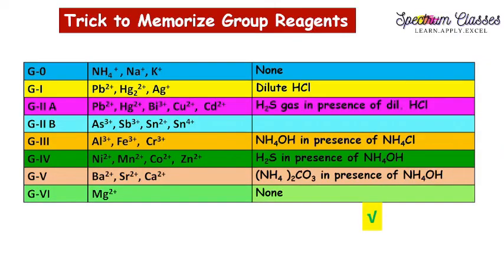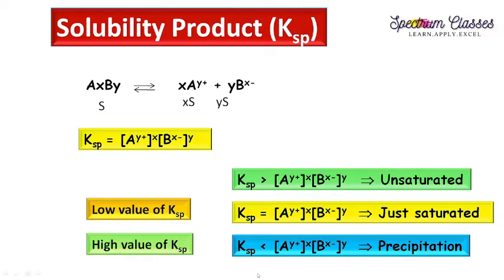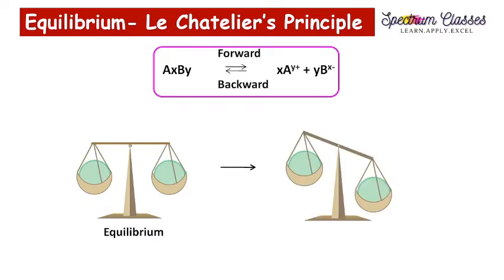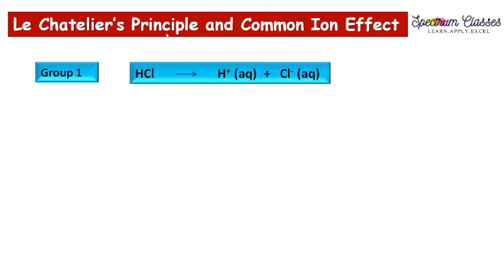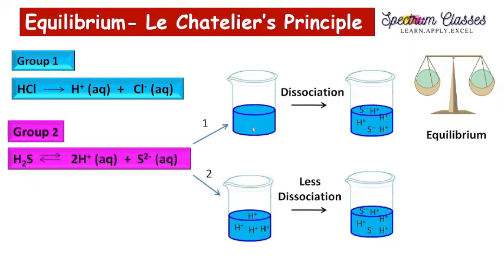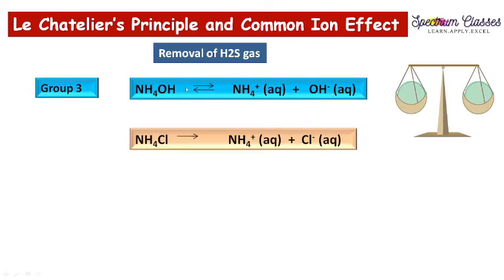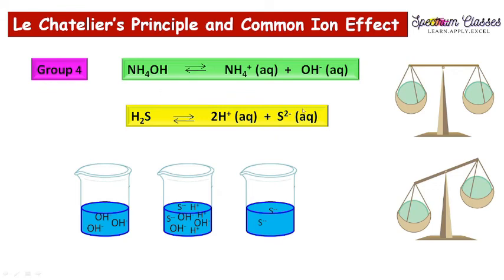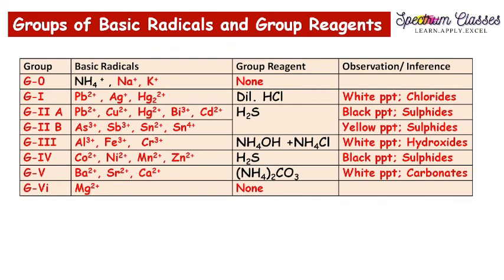Group reagents of Basic Radicals |Solubility Product| Le Chatelier’s Principle|12, B.Sc, M.Sc, JEE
In this video the basics behind the Analysis of acid and basic group radicals practical of class 12th, B.Sc and M.Sc has been discussed in detail . Science behind the group reagents for Basic radicals and their group reagents has been discussed in detail. This concept is very important for class 12th, B.Sc and M.Sc students as well as for NEET and JEE aspirants.